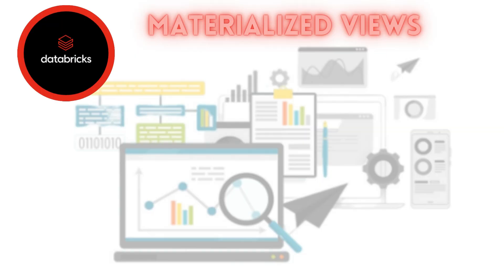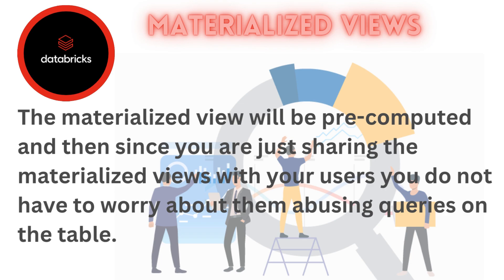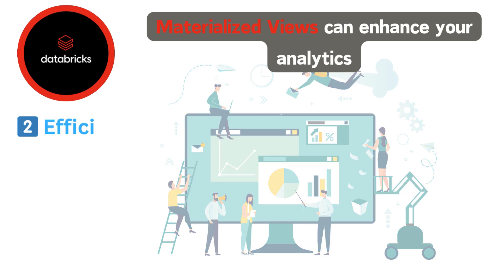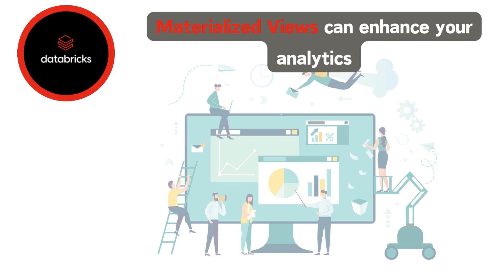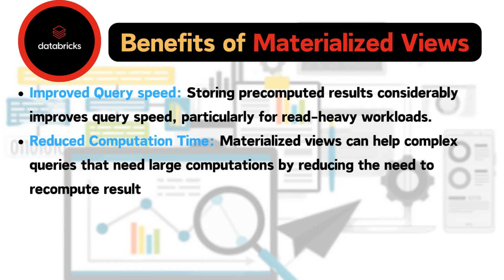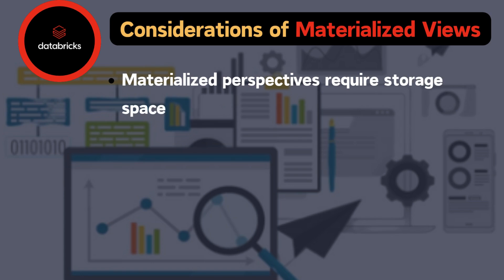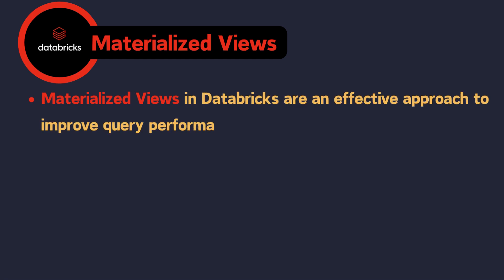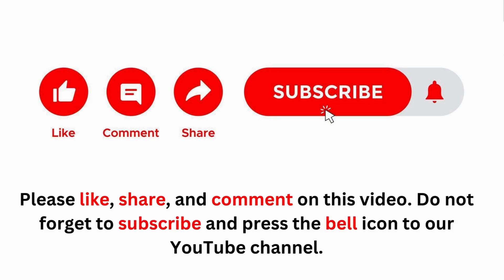Databricks - What are Materialized Views || Speed up your Lakeview dashboards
In this tutorial, you will learn "What are Materialized Views in Databricks and How you can use them to speed up your Lakeview dashboards?k" in DataBricks. For this I used PySpark runtime.

Data integrity refers to the quality, consistency, and reliability of data throughout its life cycle. Data engineering pipelines are methods and structures that collect, transform, store, and analyse data from many sources.

Databricks’ materialized views address these challenges by providing precomputed, cached views that can be queried for faster performance. The materialized view will be pre-computed and then since you are just sharing the materialized views with your users you do not have to worry about them abusing queries on the table. And if you are on serverless you can have incremental updates to the materialized view.

Here’s how they can enhance your analytics:

1️⃣ Reduced Query Latency: By precomputing and storing query results, materialized views significantly reduce the time it takes to load dashboards.

2️⃣ Efficient Data Updates: Materialized views can be refreshed incrementally, ensuring your dashboards reflect the latest data without the need for full recomputation.

3️⃣ Simplified Querying: Instead of writing complex queries for each dashboard view, you can use materialized views to simplify the querying process.

Data Cleansing OR Data Scrubbing Process
🚀Significantly impacts the quality,
🚀Efficiency,
🚀Effectiveness of data utilization,
🚀Ensuring data is accurate,
🚀Consistent, and Compliant,
🚀Facilitating a unified view of the information,
🚀Enhancing overall data interoperability,
🚀Foundation for Robust Data Analytics and
🚀Root for Reliable Decision-Making

0:00 Introduction
1:30 Import PySpark Libraries and Compute Cluster
2:50 Create UDF Function
3:52 Build Sample data with Accented Characters
5:00 Call UDF Function to Replace Accented letters into Non-Accented_Name column